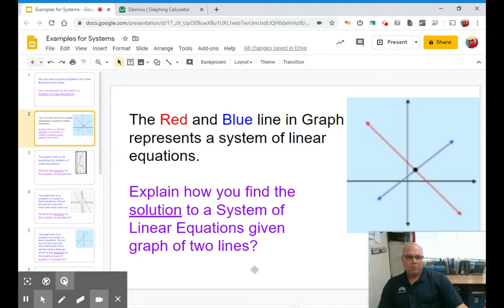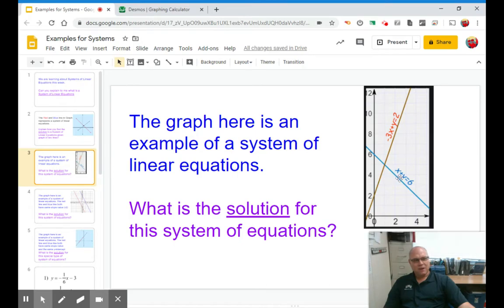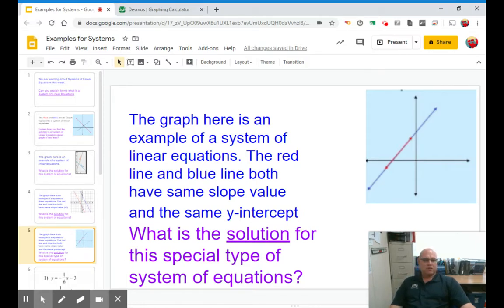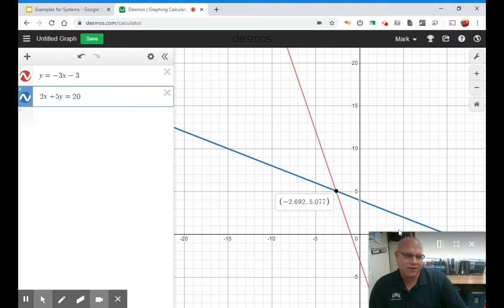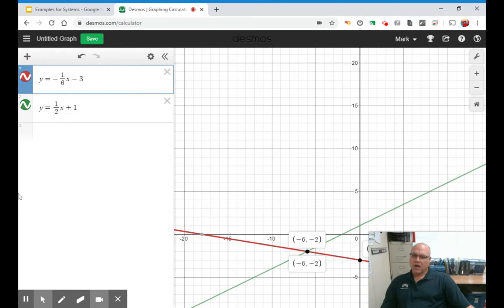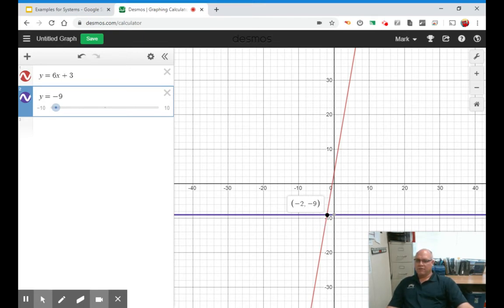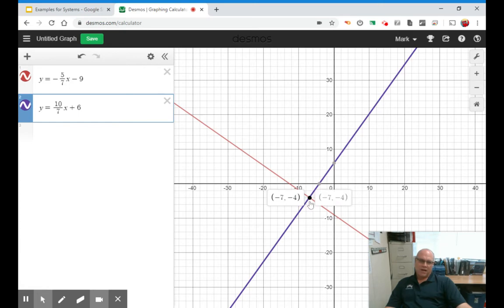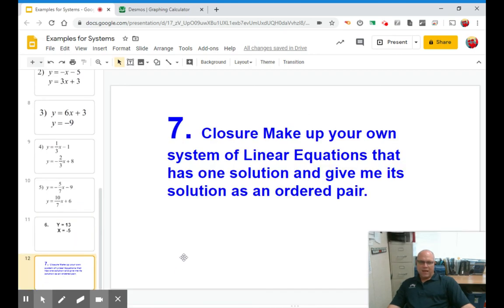IM1 2.3.1 Intro Systems Of Equations Video for EdPuzzle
This video was created to be used in EdPuzzle format. Any students watching this video can simply pause and answer the questions I present throughout the video to check their own understanding of Systems of Linear Equations.